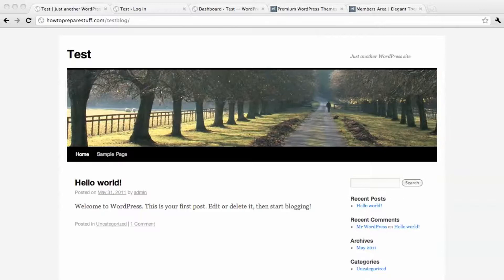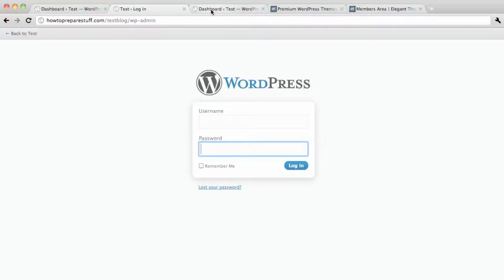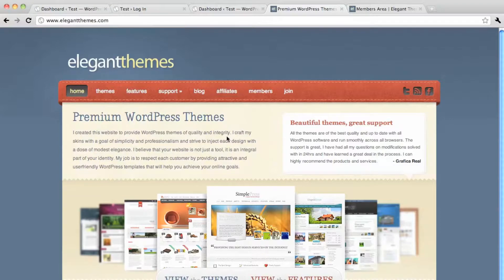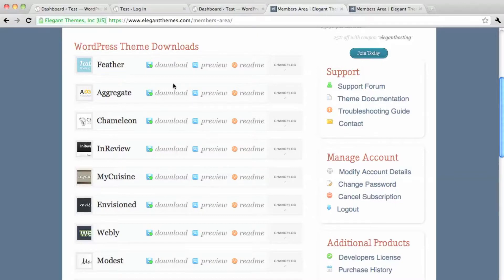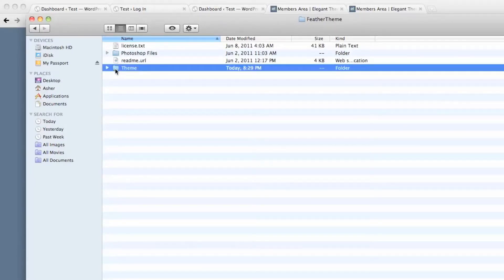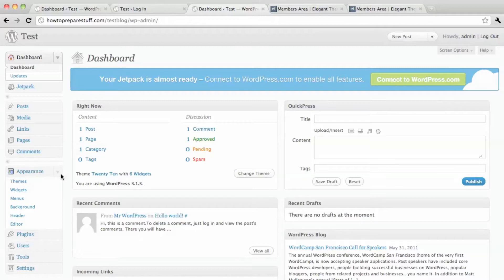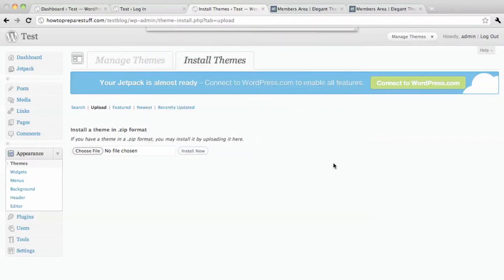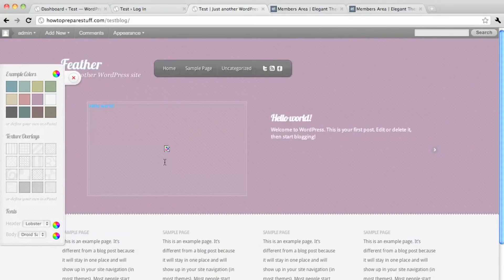How to install a Theme in Wordpress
here. This tutorial will show you how to install a Wordpress theme into your Wordpress.org install.

Go to the Elegant Themes website here and download the theme that you are interested in and click download. Once you have unzipped it open the folder and click on the "theme" folder and you will see the actual theme. Then right click the file and click "compress" to re-zip it.

Next, login to your account and on the left hand side you will see a tab that says "appearance". Click that and you should see "themes" link at the top - click that. Then click the tab that says "install themes" and then click the link that says "upload" and choose your file. Now click install now and then your theme should be installed.

So it's as simple as that to install a theme using the the wordpress dashboard.

Good luck,

From the

Galaxy Ninja Team.